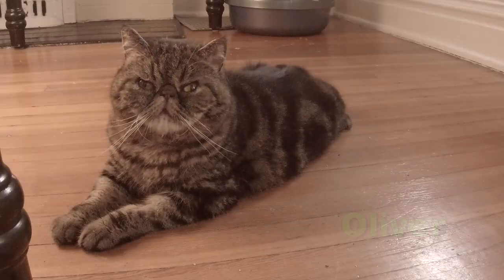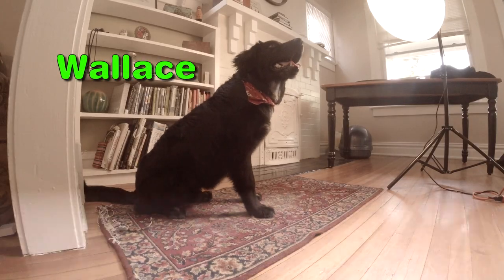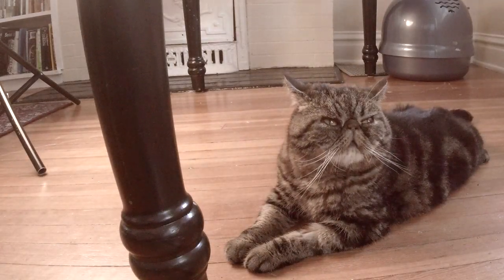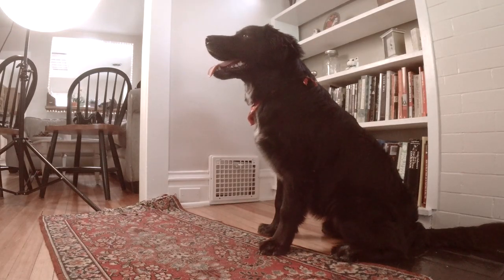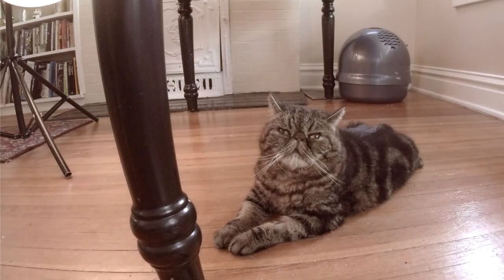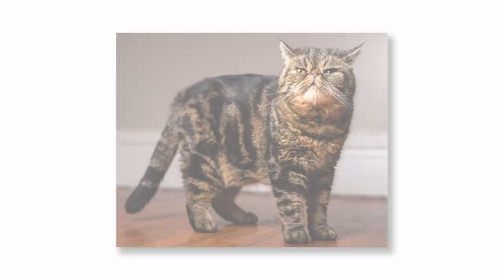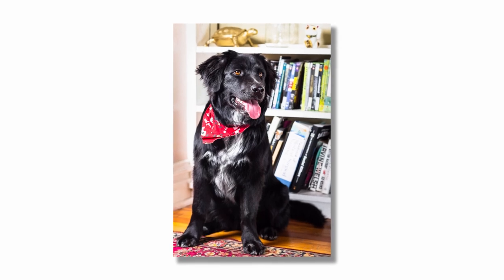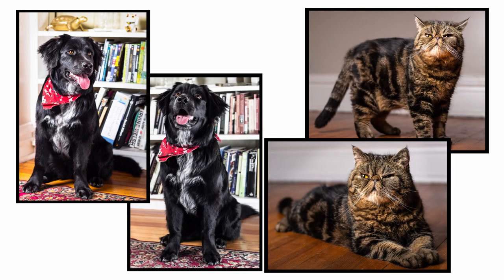Pet Spotlight: Oliver and Wallace - Denver Pet Portraits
I'm a professional pet photographer in Denver, Colorado. Watch this fun behind the scenes video of a beautiful cat and high energy puppy!

If you love cute dogs, then watch this behind the scenes video of Denver Pet Portraits photo day with pups Oliver the Persian Cat and Wallace the pupper! We had so much fun getting these great animal's photographs. The end result is fantastic and these animals looked particularly beautiful on the metal prints their owners picked up. Enjoy another Denver Pet Portraits Pet Spotlight video!

to book your pet's photo day and find out more info.